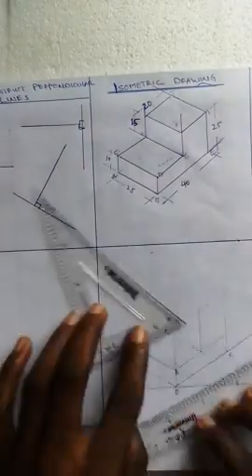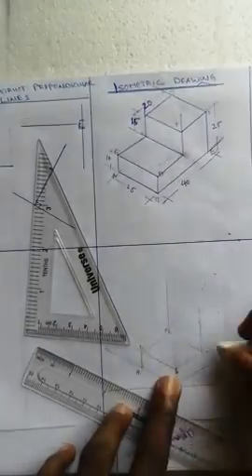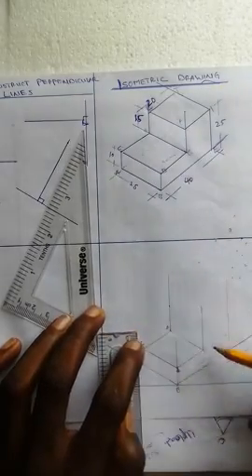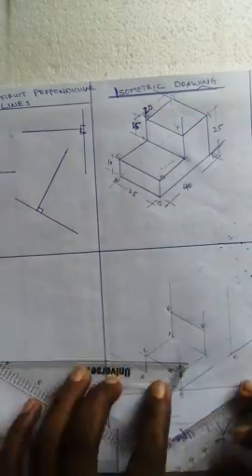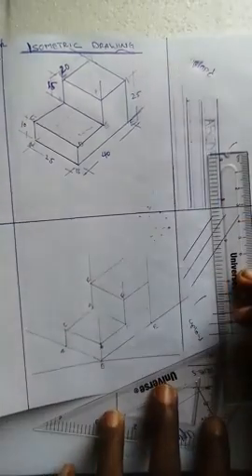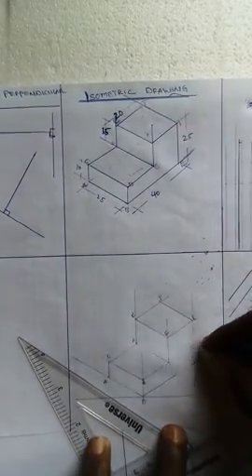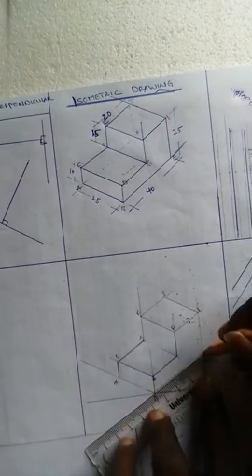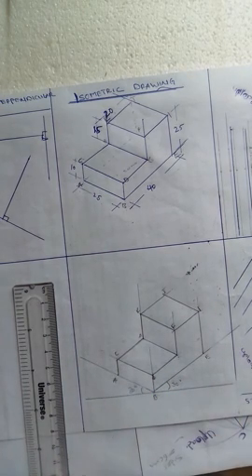continuation of isometric block construction